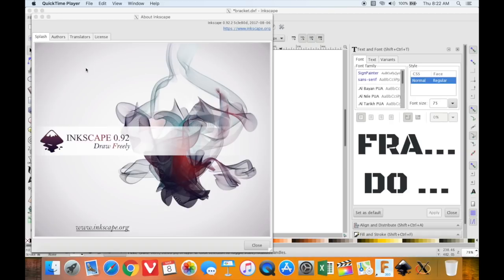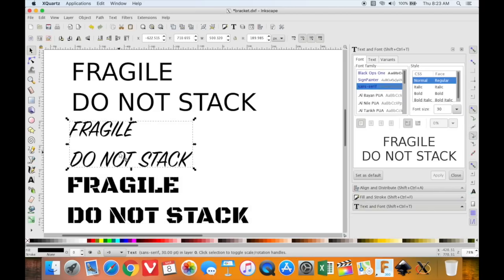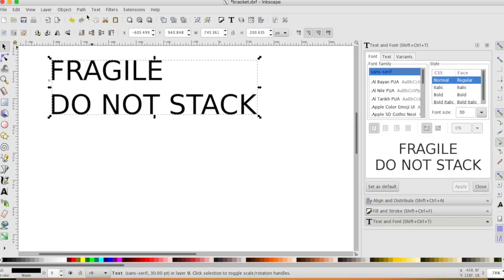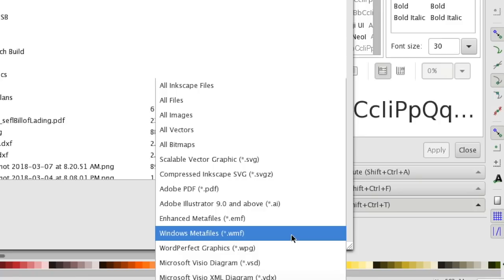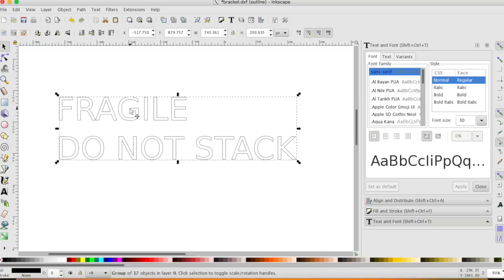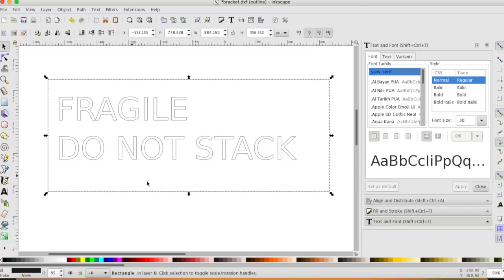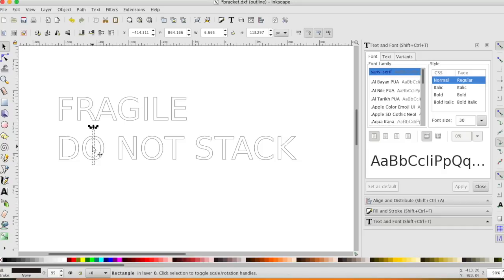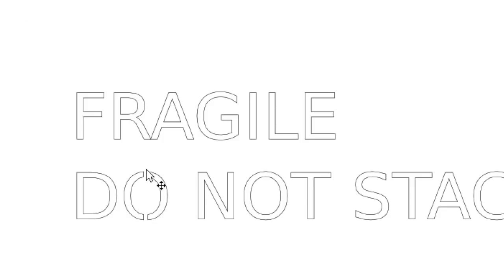Working with Text and Fonts - Trucutcnc CNC Plasma Table - Inkscape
Using our trucutcnc CNC Plasma Table to create some custom text that serves as a stencil / sign.  Simple way to incorporate and fonts text into any sign, artwork or drawing.